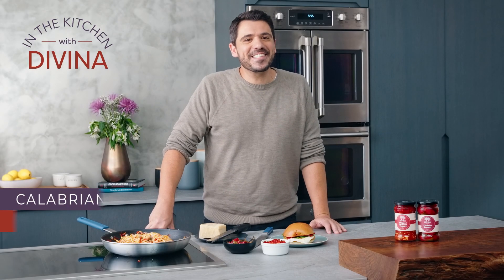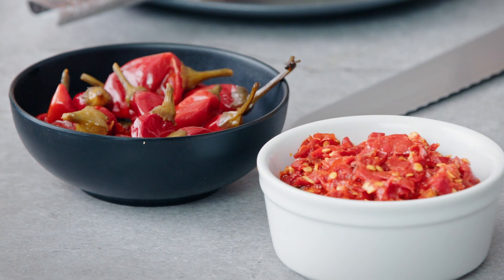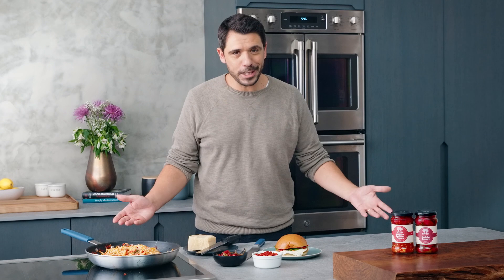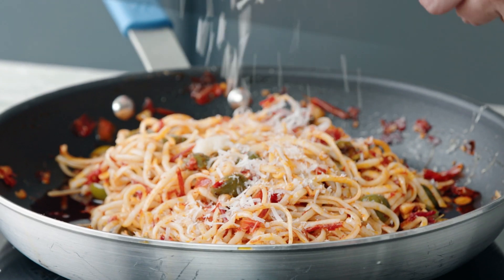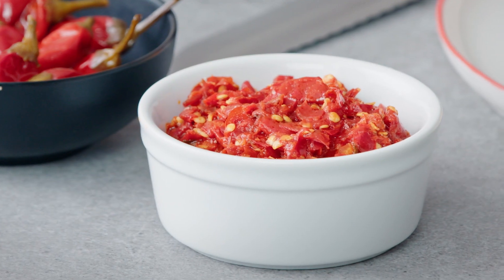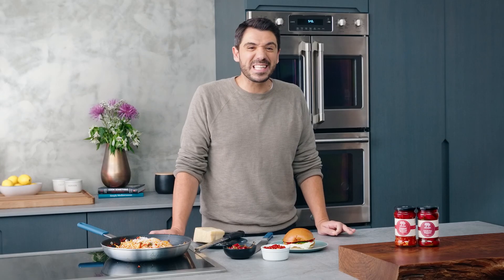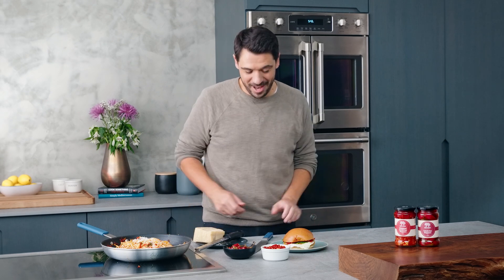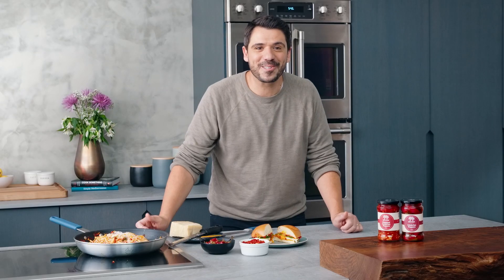In the Kitchen with Divina | Calabrian Peppers (Retail)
Native to the Calabria region of Italy, these Ferrari-red chili peppers are spicy, smoky and fruity. Chefs love these mildly fermented peppers for adding brightness and heat to pizzas, grilled/roasted meat or sauteed greens. Pro tip: save the oil for dipping crusty bread or for cooking.

Calabria's optimal climatic conditions and its clay-rich sandy soil have promoted the growth of top quality chili pepper plants. Divina Calabrian Peppers are mildly fermented, washed in vinegar and packed in oil.

Calabrian chilies are having a bit of a moment in American cuisine. This is an on-trend ingredient that brings a level of authenticity and sophistication to classic (simple) Italian cooking. Move over sriracha, there's a new spice on the block!

Divina Calabrian Peppers | Item 20125 | 6/9.2 oz Glass Jar
Divina Chopped Calabrian Peppers | Item 20126 | 6/10.6 oz Glass Jar

Divina Calabrian Peppers and Chopped Calabrian Peppers are also available in bulk foodservice packaging (Items 30125 and 30127).

FOODMatch is an award-winning producer of traditionally and responsibly crafted Mediterranean olives, antipasti and specialty ingredients.